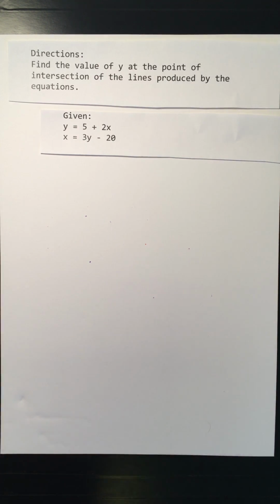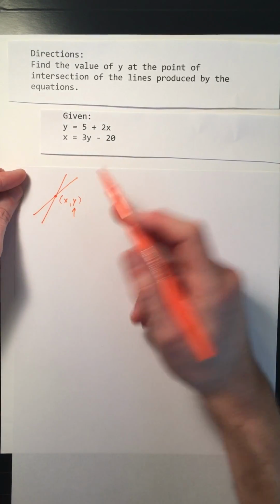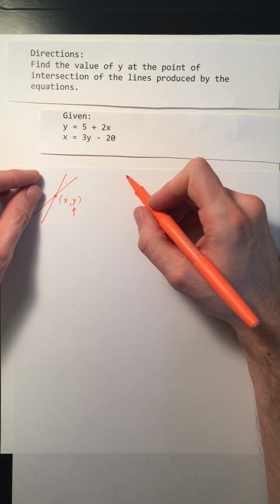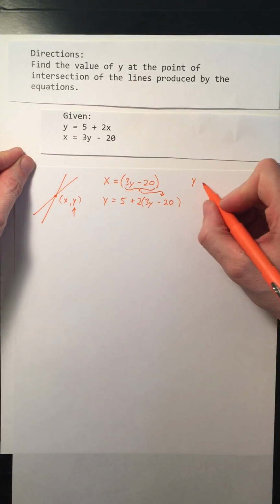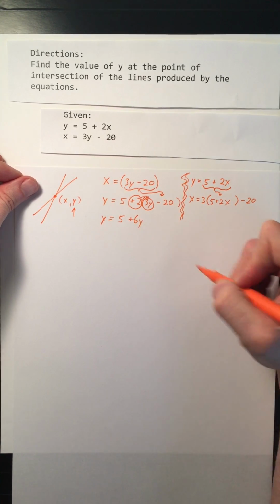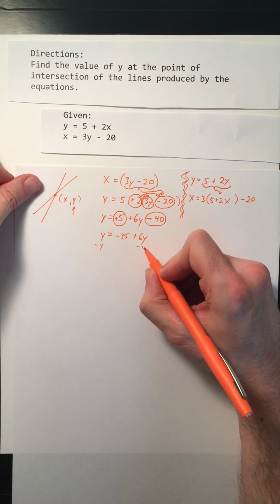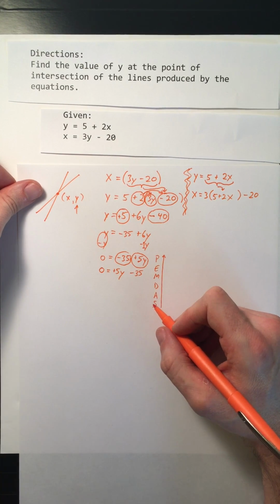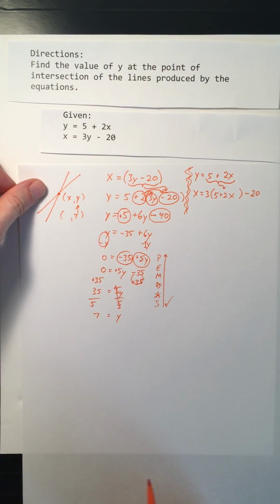Substitution - problem (b)